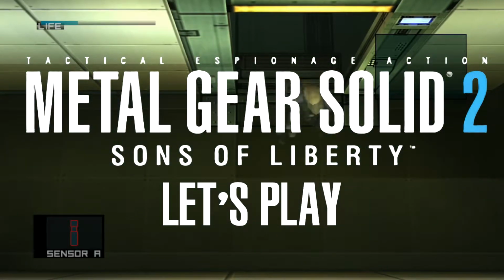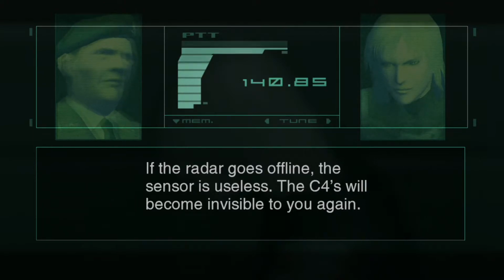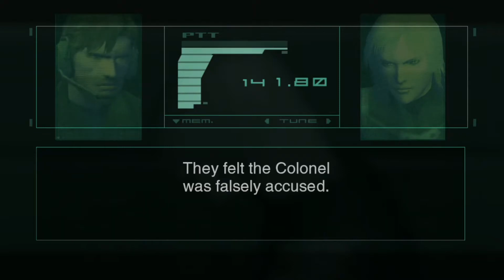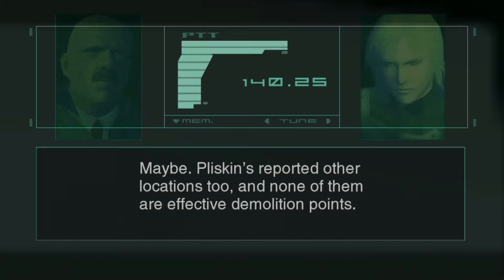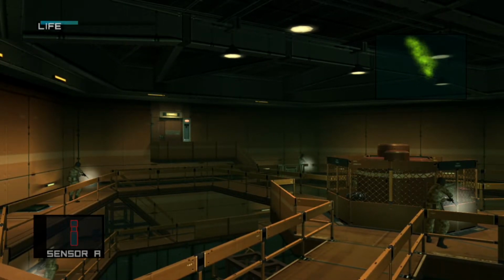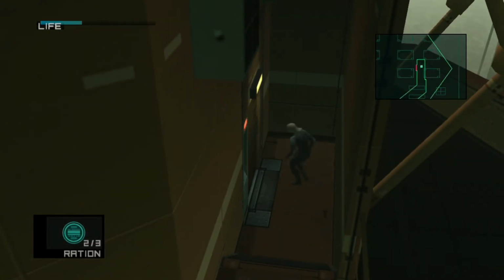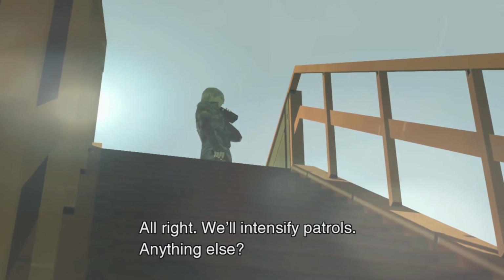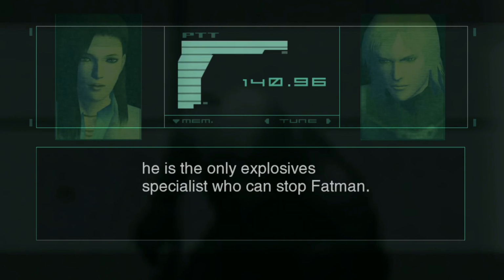Let's Play! Metal Gear Solid 2 (w/ Max) - Episode 9: Dying a Cringe Death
We defuse bombs and pine about other video games. What's not to love.